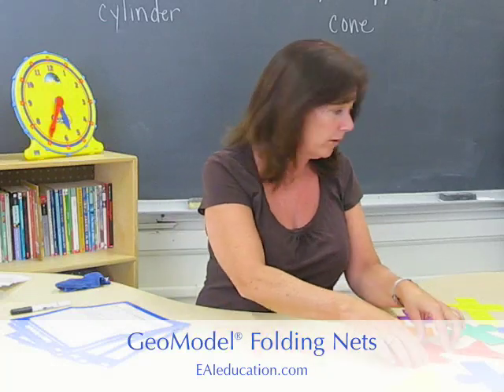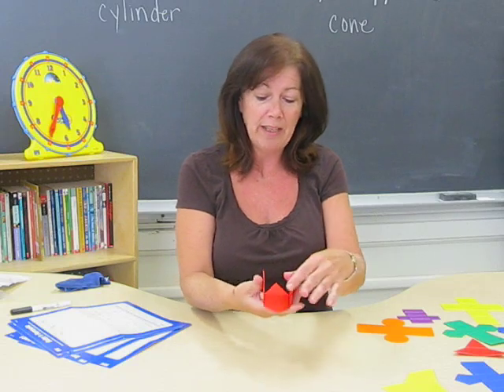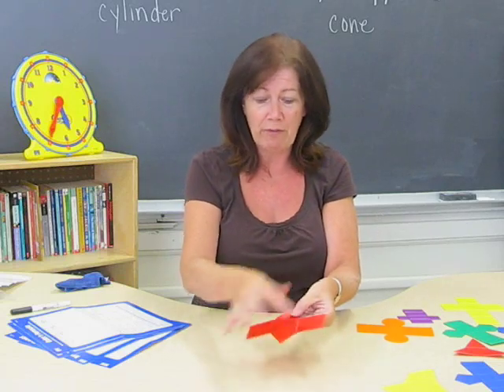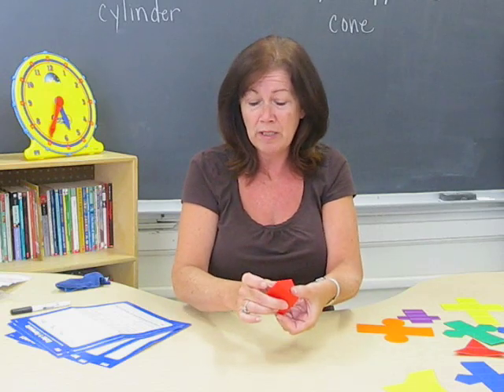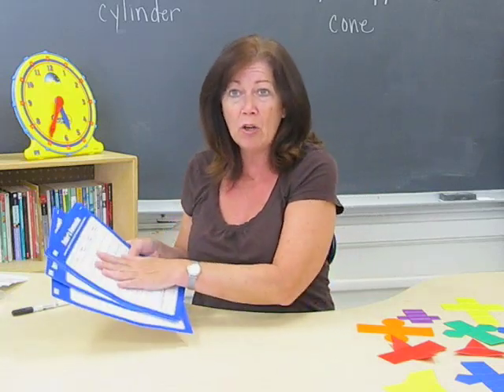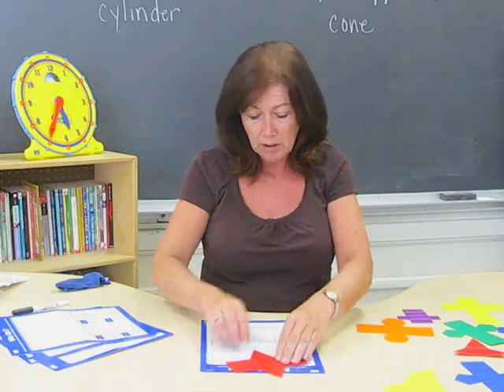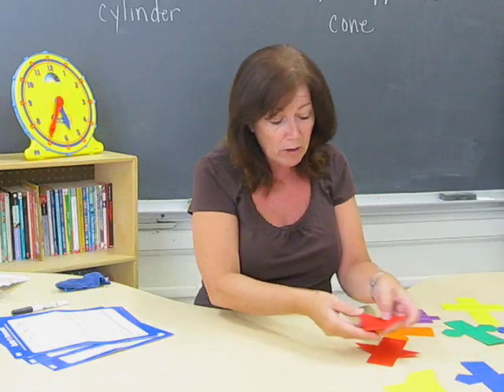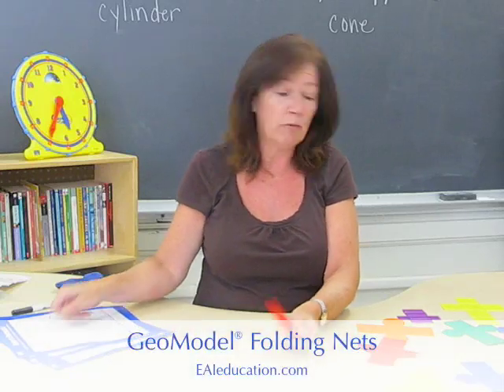GeoModel® Folding Nets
Made of durable, flexible plastic, each GeoModel® Folding Net folds into a different 3D shape. Demonstrate shape properties and relationships, and enhance spatial reasoning skills in measurement, volume, and surface area.

Perfect for whole-class and individual instruction, as well as activity centers and after-school programs!